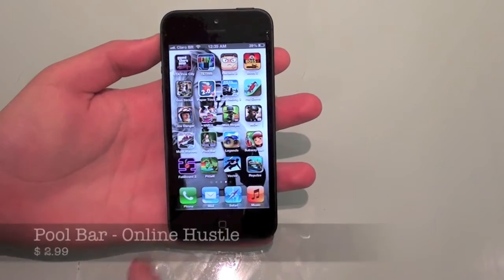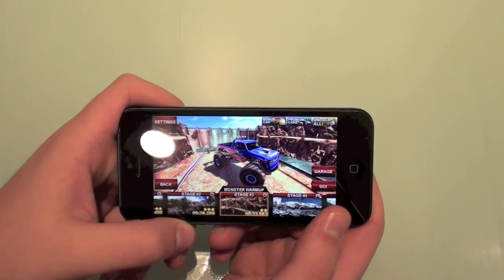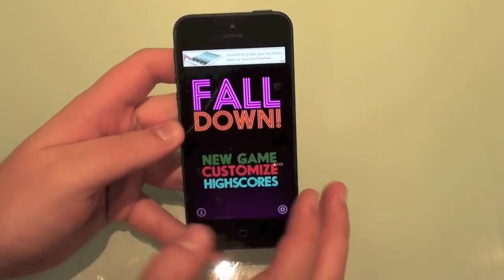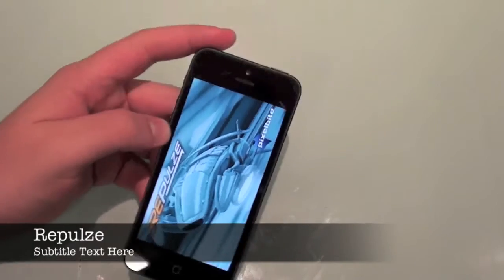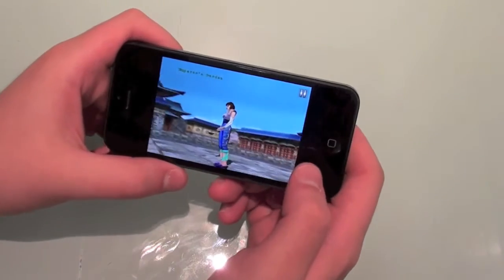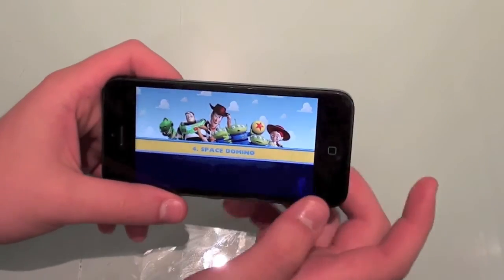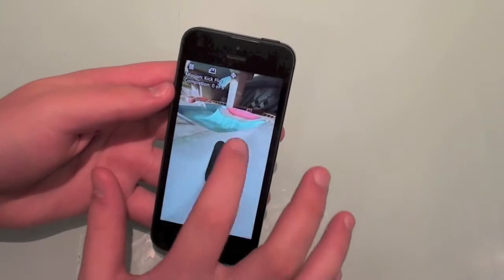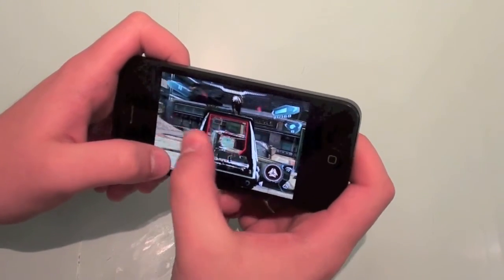[NEW!!] Best iOS Games of 2013 Part 3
Add me on my new Game Center profile: Danielbrros

14 - Pool Bar - Online Hustle - $ 2.99
15 - Offroad Legends - $ 0.99 - There is a Free Version
16 - Subway Surfers - FREE!
17 - FallDown! 2 - FREE!
18 - Pitfall - FREE!
19 - Vector for iPhone - $ 0.99 - There is a Free Version
20 - Repulze - $ 2.99
21 - Sky Gamblers: Storm Raiders - $ 0.99
22 - SoulCalibur - $ 14.99!
23 - Temple Run: OZ - $ 0.99
24 - Toy Story: Smash It! - $ 0.99
25 - Trial Xtreme 3 - FREE!
26 - True Skate - $ 1.99
27 - Wipeout - $1.99
28 - N.O.V.A - Near Orbit Vanguard Alliance - $6.99